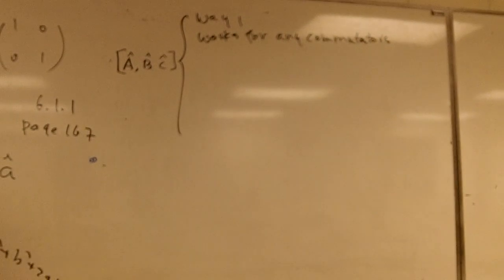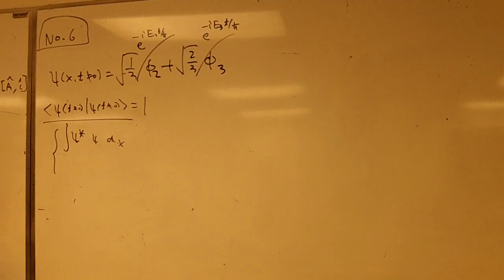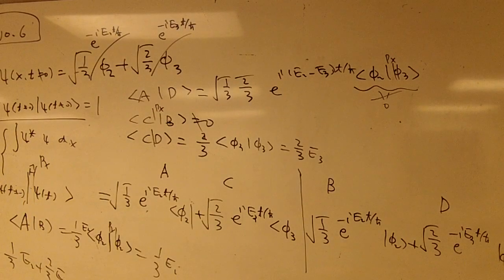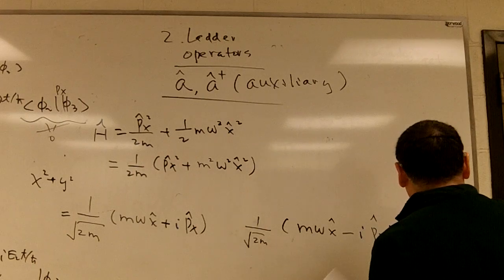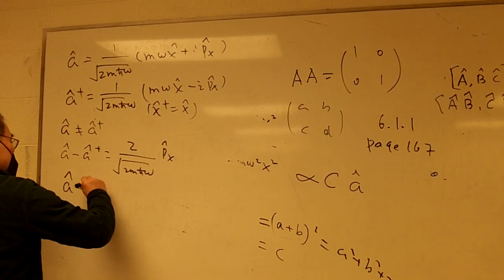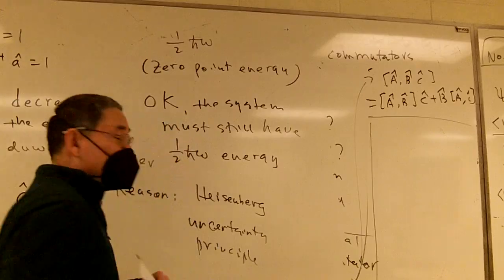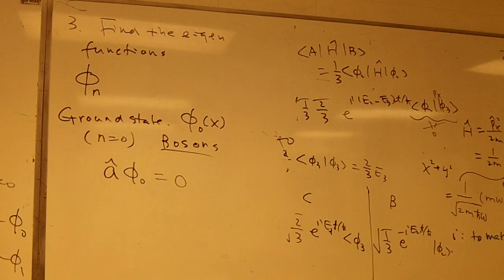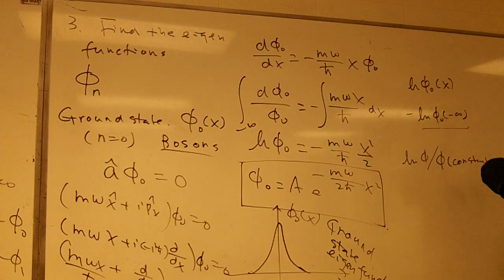Chapter 3 Section 2 Harmonic Oscillator class 2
This video is over the ladder operators and how to use them to obtain the eigenfunctions. The video contains.
1. Overview of the first exam. Explain No. 6 problem about the normalization and how to compute the expectation values of the Hamiltonian operator and momentum operator.
2. Introduction of the auxiliary operators, ladder operators, a and a dagger, with the emphasis on the i (the imaginary symbol) term. a has a positive sign but a^+ has a negative sign. What is the reason behind?
3. What does a and a-dagger do? Do they have a physical meaning individually? What about jointly?  How do they create a state with higher energy?
4. Why is there any extra term appearing in the Hamiltonian? What is the zero point energy? Explain why Helium is a liquid, and cannot be a solid. The experimental realization of the Heisenberg uncertainty principle.
5. Find the ground state wavefunction from a.  What is the difference between the quantum number for harmonic oscillator and PIB and Quantum well problem.